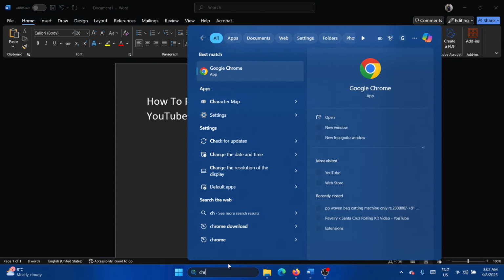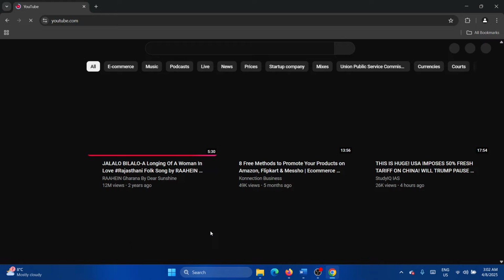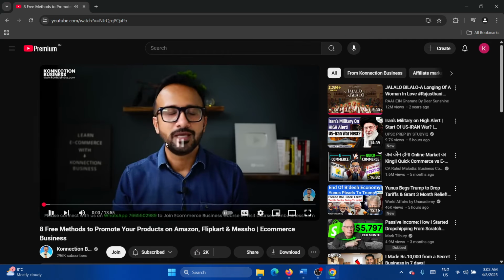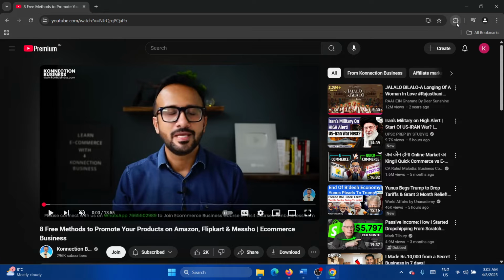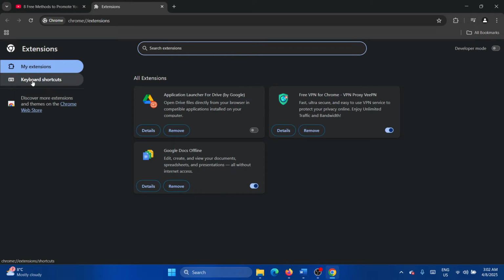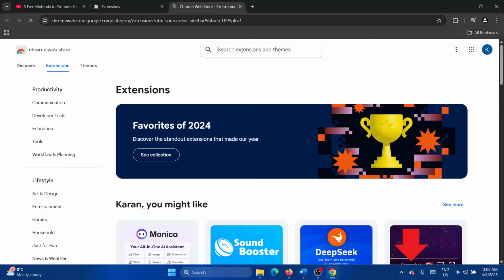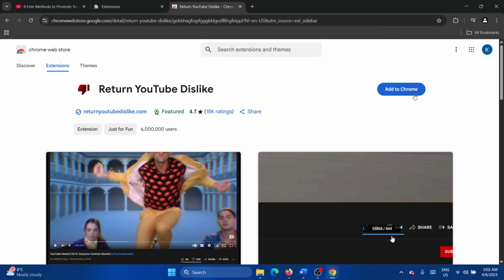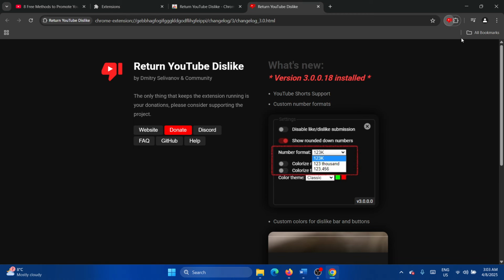How To Restore The Dislike Button On YouTube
Video Title: How To Restore The Dislike Button On YouTube

If you wish to restore the dislike button on YouTube, then please watch this video.